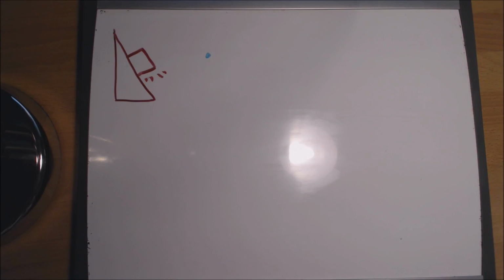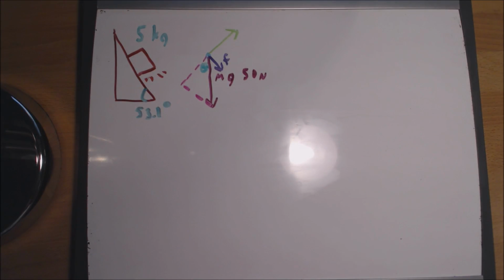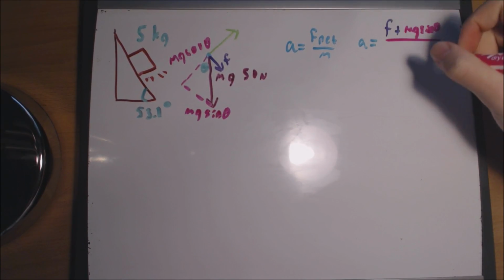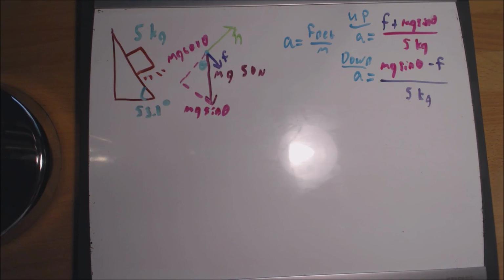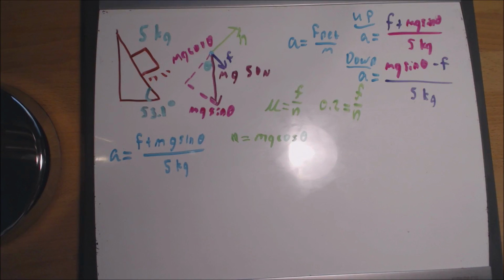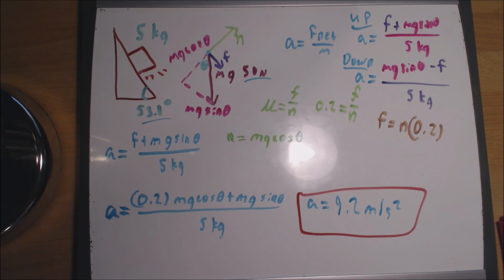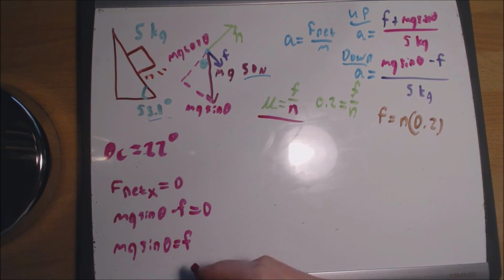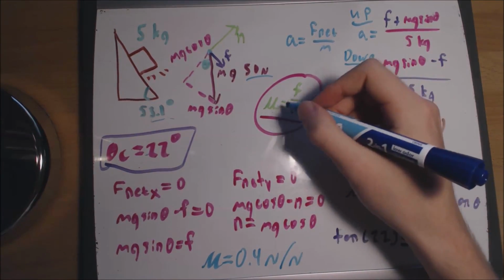Incline Plane with Friction